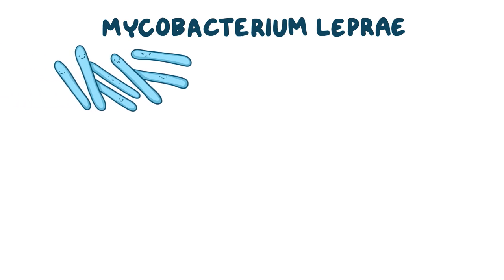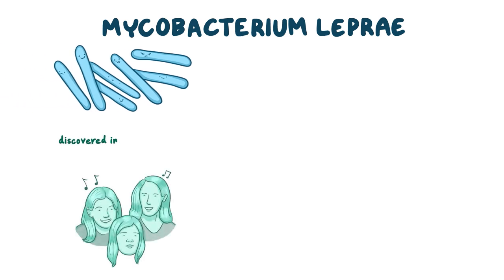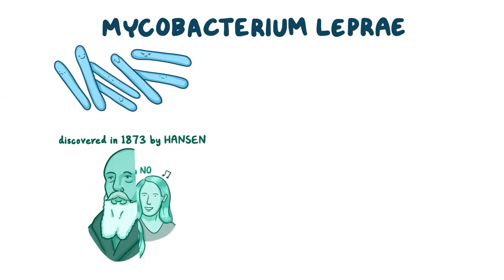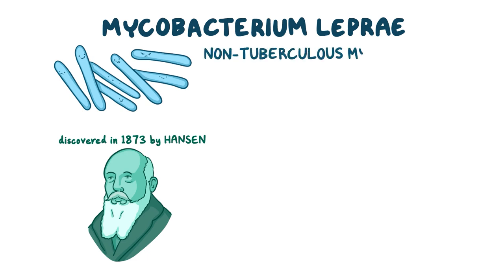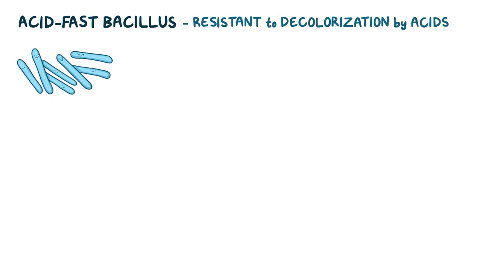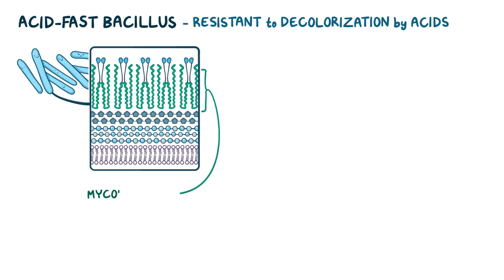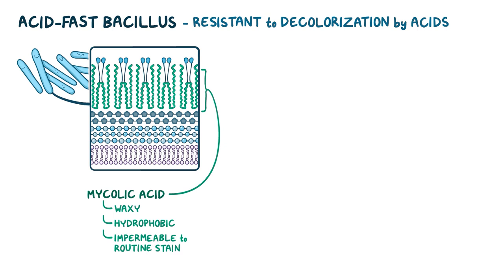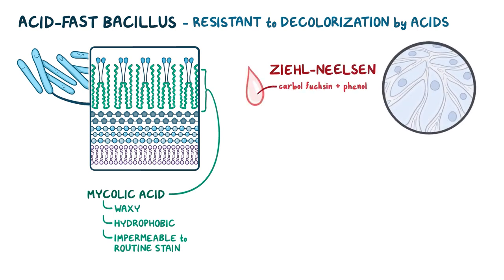Mycobacterium leprae - an Osmosis Preview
What is mycobacterium leprae? Mycobacterium leprae is a non tuberculous mycobacteria and it causes a disease called leprosy, or Hansen disease. In US, the animal reservoir for Mycobacterium leprae are armadillos.